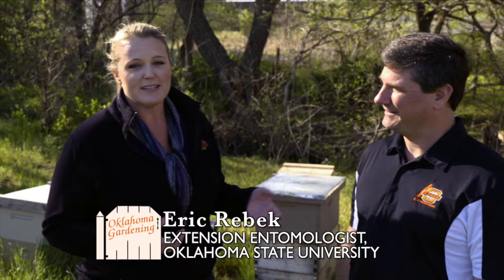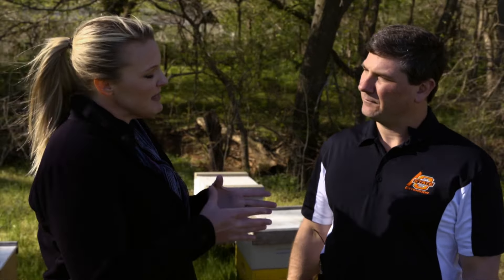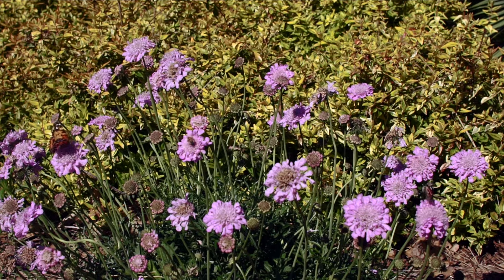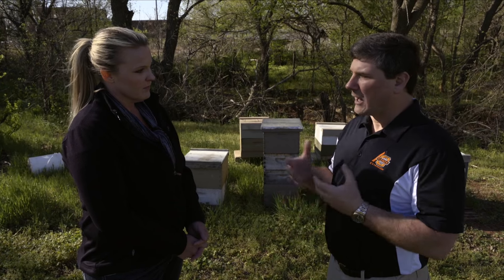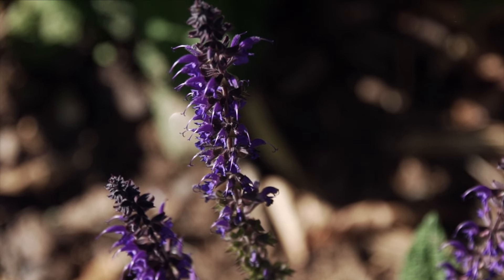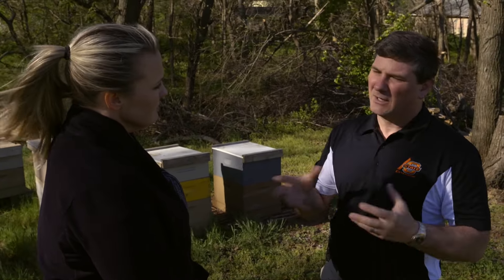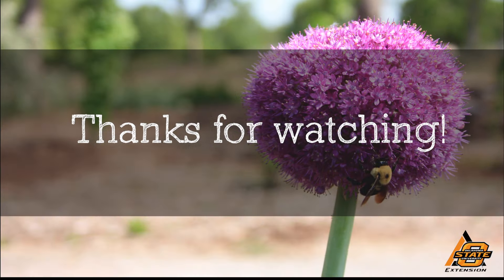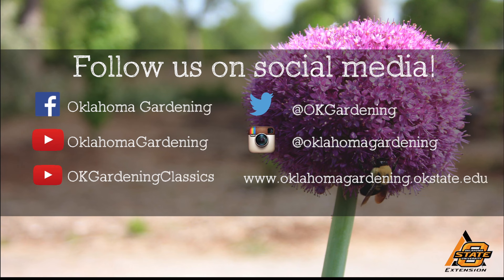Neonicotinoids: What We Know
Extension Entomologist Eric Rebek visits with host Casey Hentges about Neonicotinoids and Bees.

Airdate: 4/30/2016